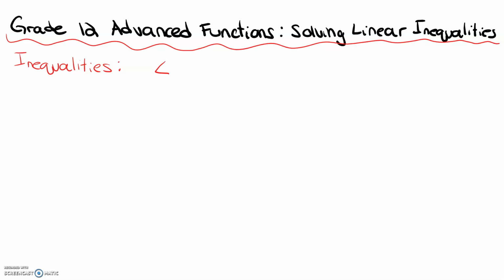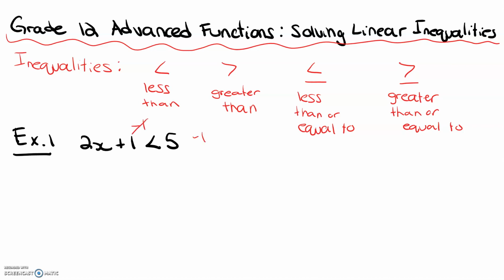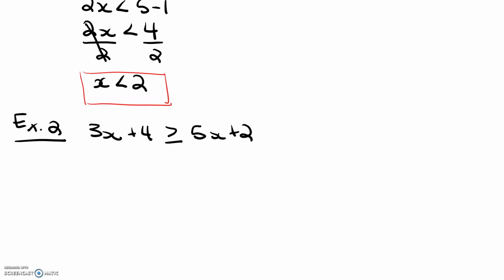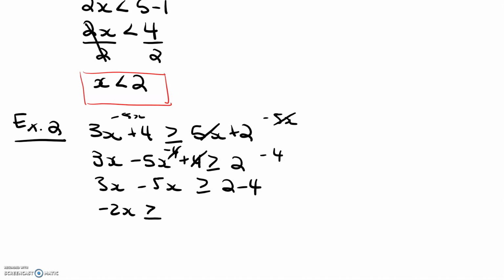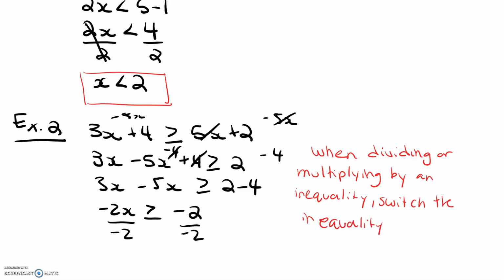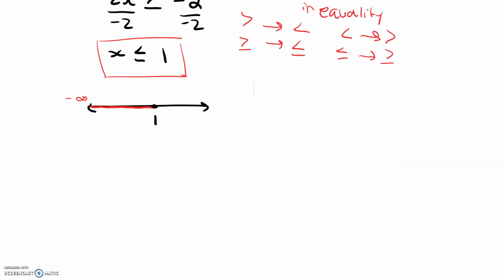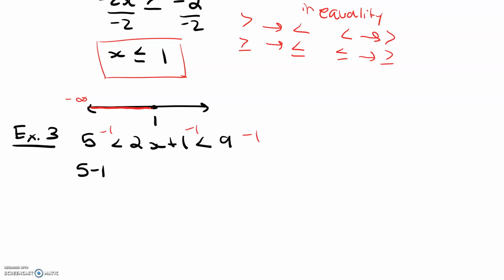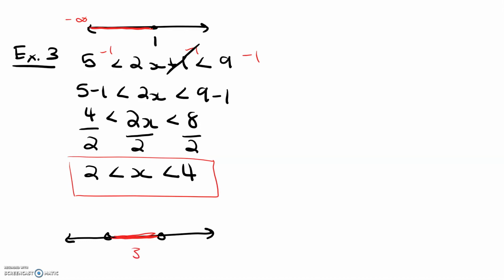MHF4U - Grade 12 Advanced Functions - Solving Linear Inequalities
In this video, we go through the process of solving linear inequalities. This video is part of my playlist covering the grade 12 Advanced Functions curriculum for students in Ontario, Canada. If you found it useful please consider checking out the rest of the playlist. I also have lots of other videos on STEM related topics, so feel free to check those out as well!

Again, a huge thank you to everyone who supports this channel. I know I don't have a huge following or anything but I am touched by every single student I am able to help.

As always, stay awesome.

- Tarulli Tutoring